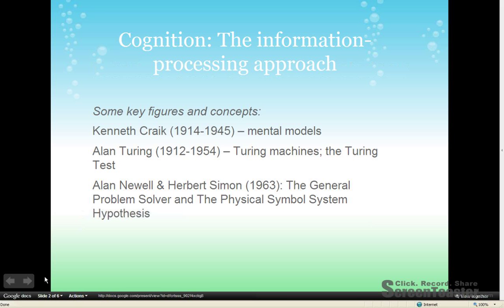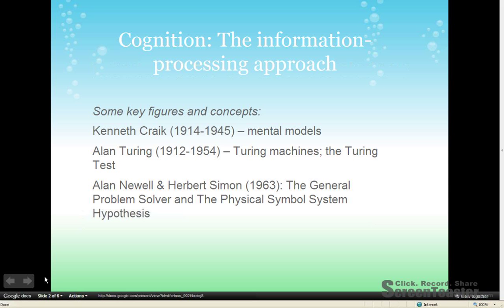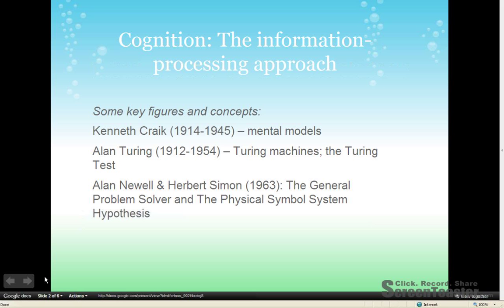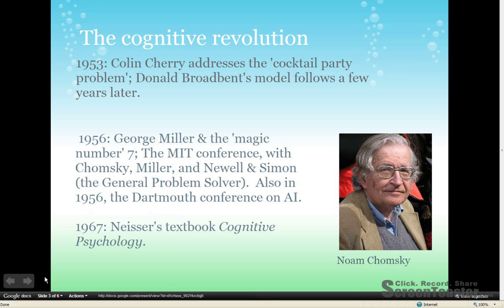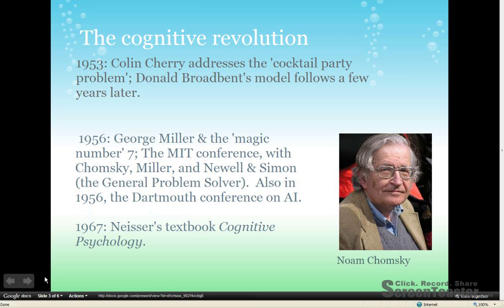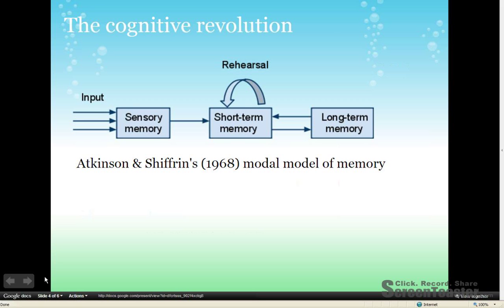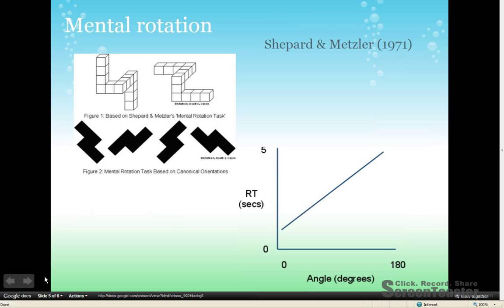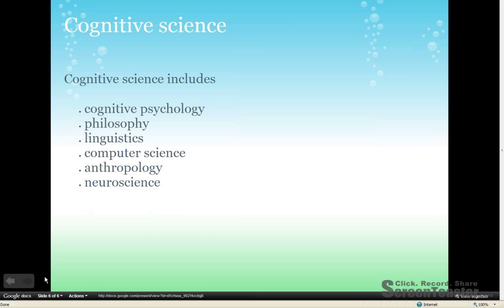The cognitive revolution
This is the fifth and final screencast in the series Introduction to Cognitive Psychology.